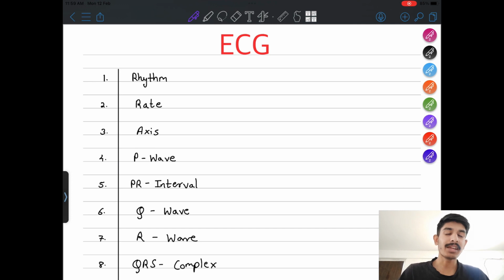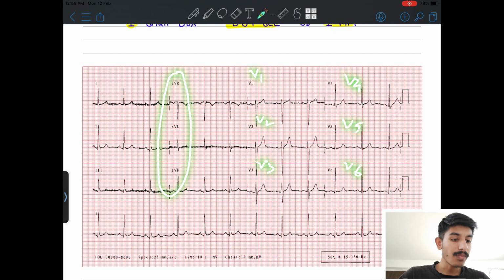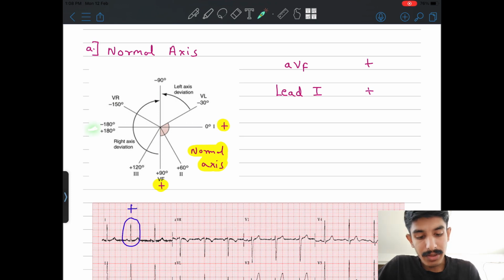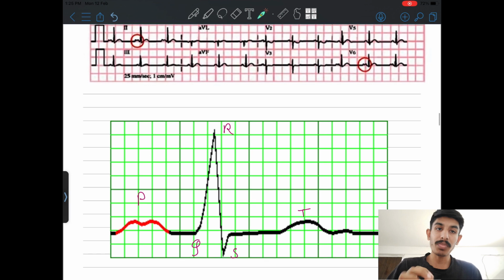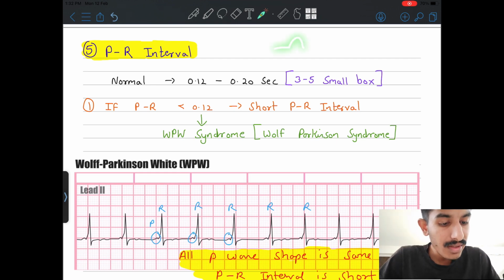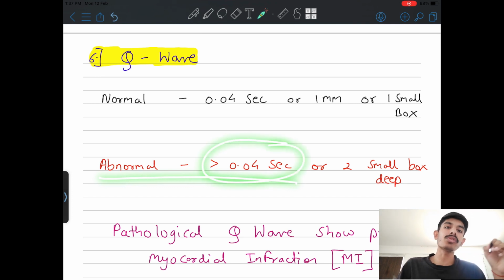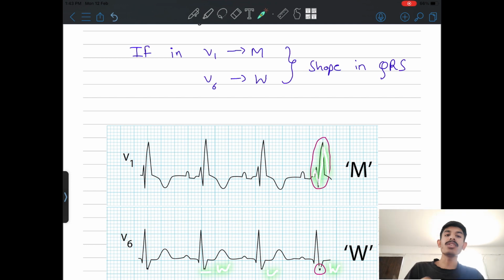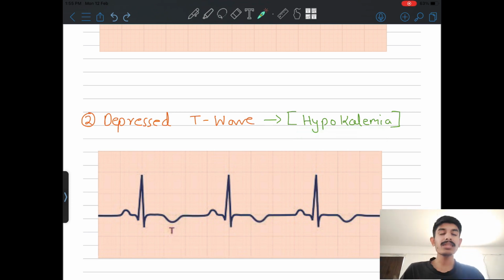Discover the Hidden World of ECG: Lessons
Pdf for this class is available on telegram channel

cardiology ECG ECG finding ECG learning ECG tricks#cardiac cycle#cardiology fellowship#cardiology lectures#cardiology residency#doctor attitude status#ecg interpretation#ecg interpretation made easy#ecg test#ekg interpretation#heart failure#how to crack neet 2022#mbbsmbbs student life#medicine#neet motivation#ecg basics#electrocardiography#electrocardiogram#ecg made easy#ecg reading#how to read an ecg#ekg interpretation nursing#12 lead ecg